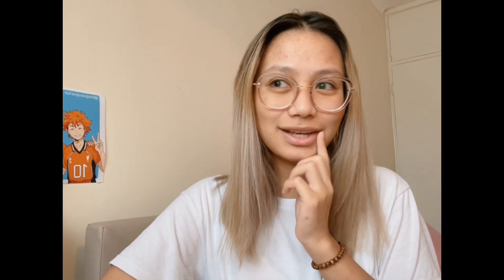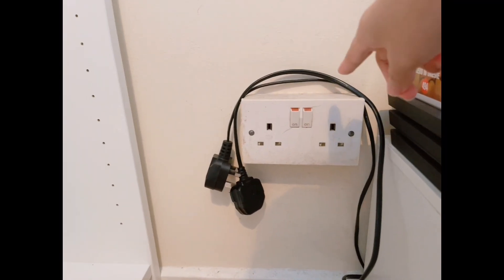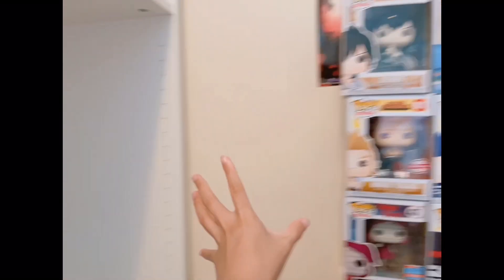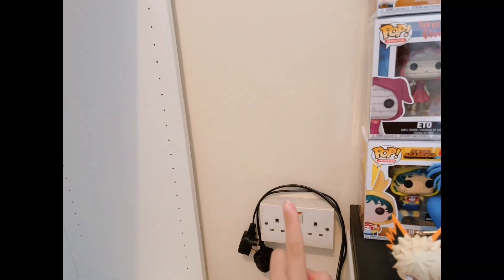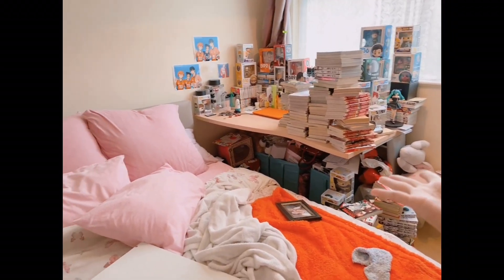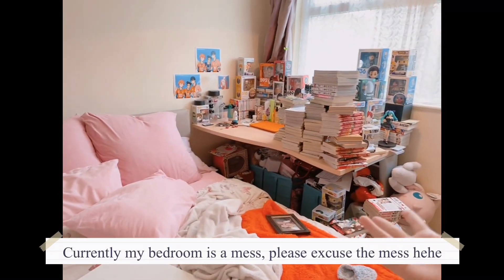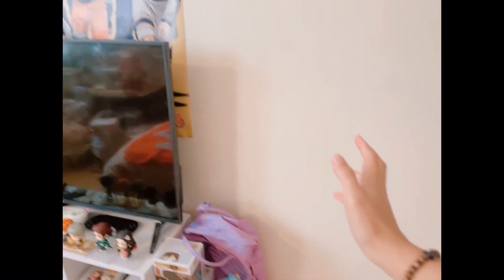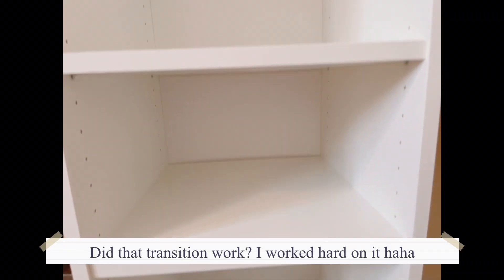productive vlog 🍥 : building bookcases, organising my manga collection, unboxing Nendoroid’s, Anime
Hi guys! Hope enjoyed this video of me helping my dad build my new bookcases, reorganizing my manga collection, finding new areas for my anime figures.

I wanted to express myself more, I really wanna share my sweet and colorful world with you guys and I'm happy that you guys have allowed me to do that :)

QOTD: Who's your favourite anime character and why?

Music 🎶 :
Hunter x Hunter - Kato cover
Naruto Vibes - Alone - Kato cover
Naruto Vibes - Rainy Day - Kato cover
Naruto Vibes - Blue Bird - Kato cover

🍥 FAQ
➪ What are you in?
I’m in my second year at university
➪ What’s your Nationality?
I’m Filipino 🇵🇭
➪ What are you studying at university?
I’ve chosen to study Adult Nursing
➪ Where do you live?
I live in the UK 🇬🇧

Please leave any requests down below ♡︎

- Kel ☾